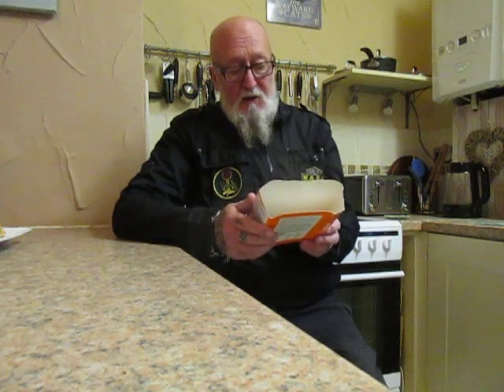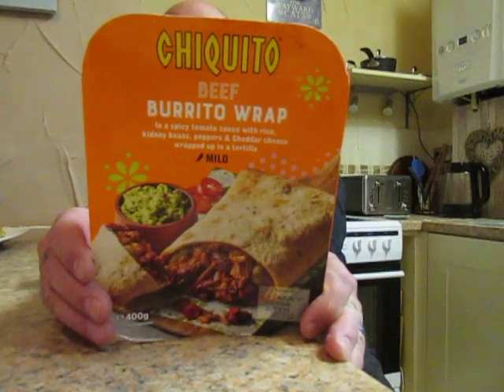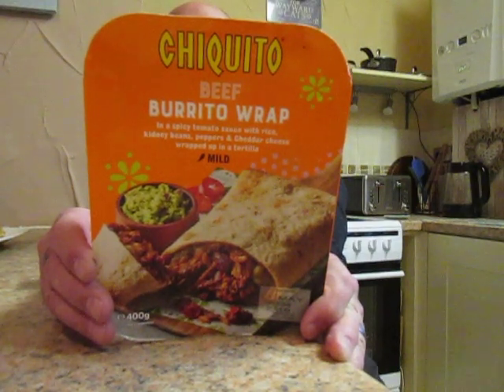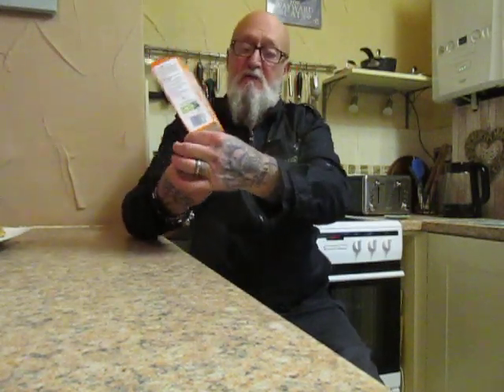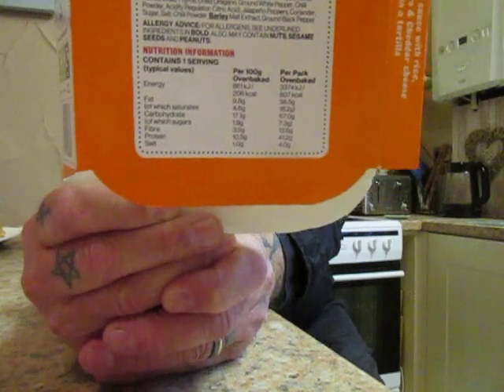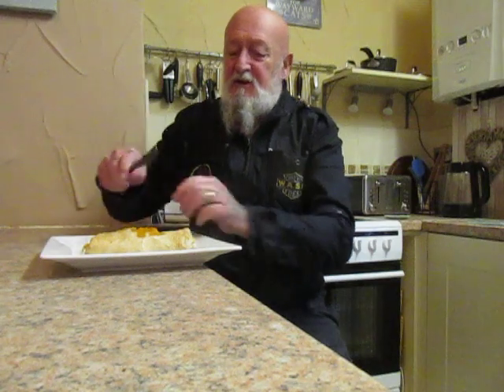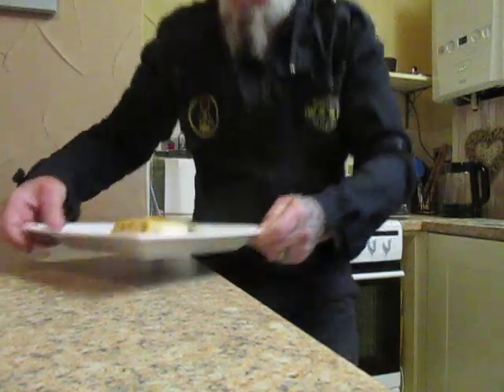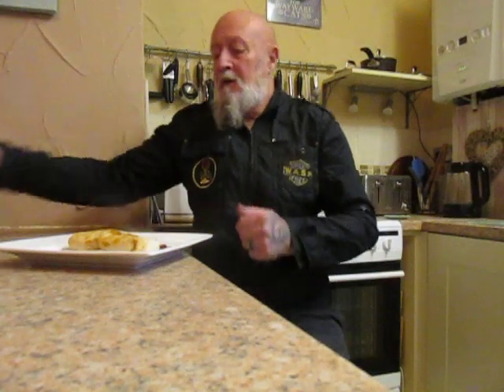Chiquito Beef Burrito Wrap - £3 50p - from Iceland - Food Review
I saw this product in Iceland so decided to give it a go
The Wrap was a useless component in this with the exception of holding in the filling - it was totally tasteless with a texture of compressed sawdust - not impressed at all .
The filling had a very slight hit of chilli which warmed the mouth besides that it was tasteless - the beef was ok but not great - the kidney beans were what kidney beans are and the rice was not noticable , not very impressive overall - It was massivly underseasoned and once I added salt it lifted the burrito to an acceptable and edible level .
Was it worth £3.50p ? Not in my opinion, would I buy it again ? No
I score this 5 out of 10